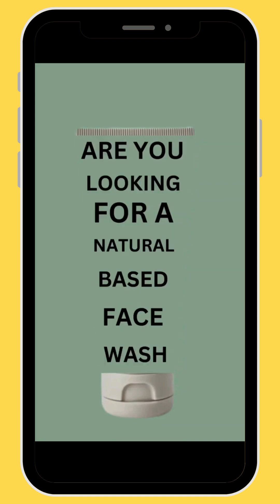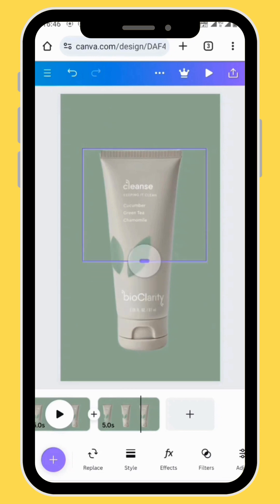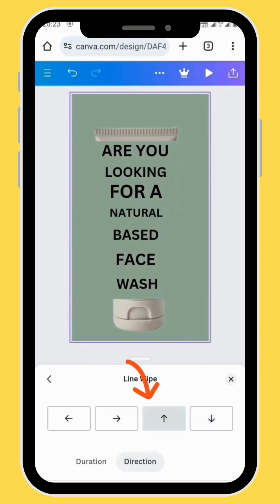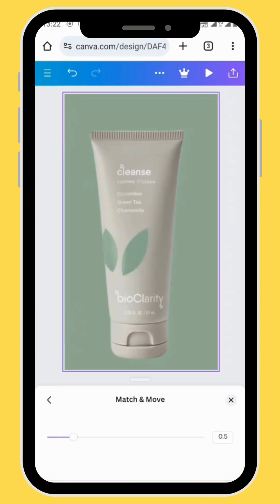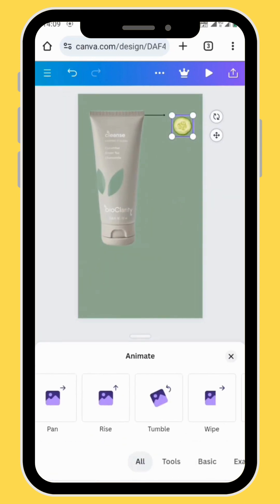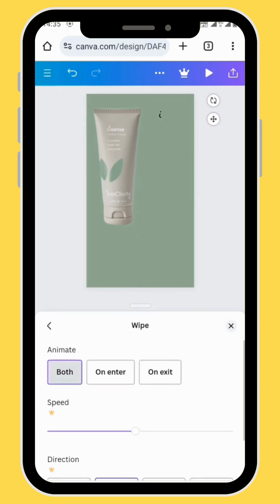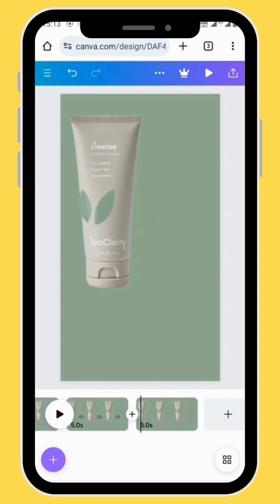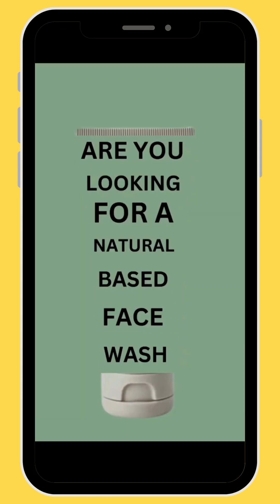How to mix Typography and Product Animation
In today's video you'll learn how to create a TYPOGRAPHY Product Animation in Canva @MotionMix350